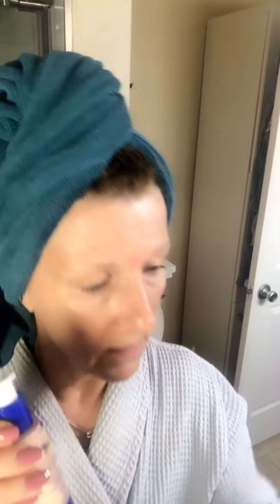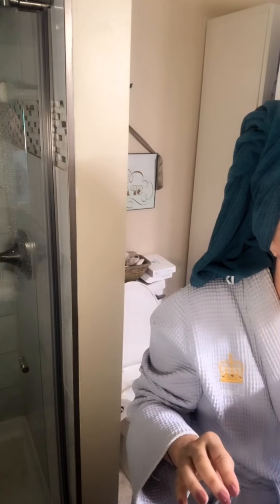How to know what foundation is the right color for you!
Jeri Taylor-Swade shows you 3 new MakeSense Neutral Makeup Foundations ￼from SeneGence, and at the same time teaches you how to make sure that you have the right color for your face.